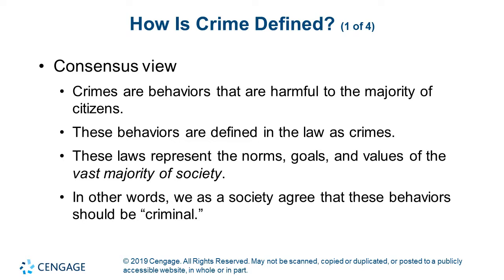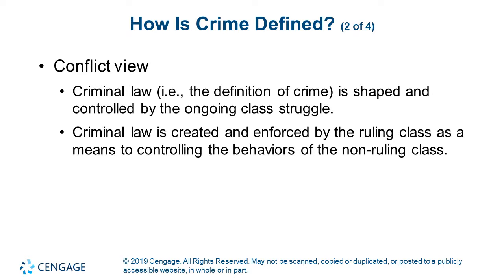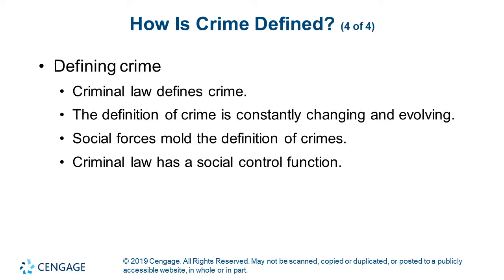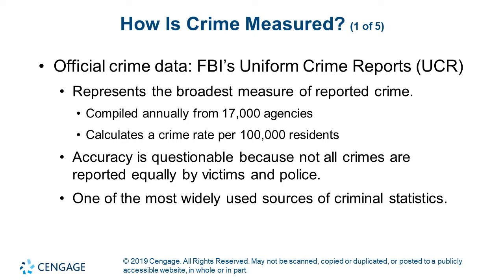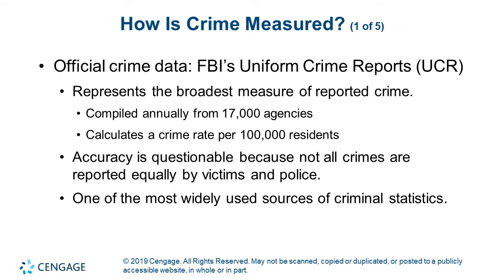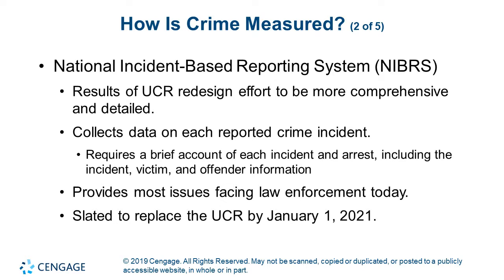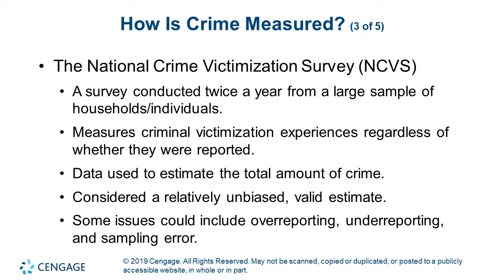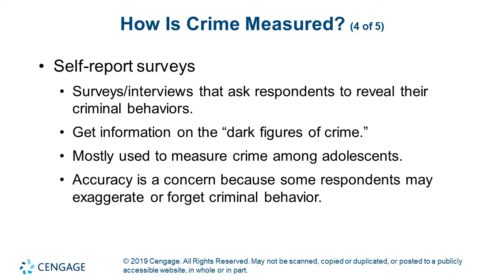Crime Defined and Measured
The justice system revolves around crime and the control of crime. Here we discuss how crime is defined and how crime is measured.